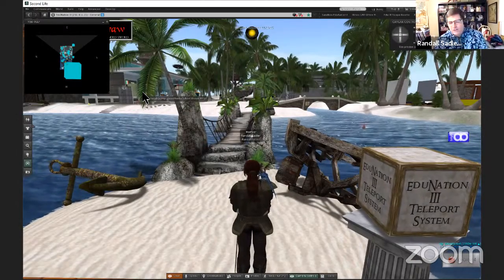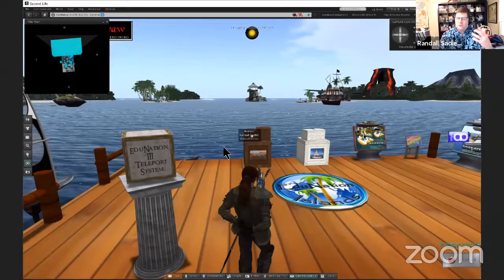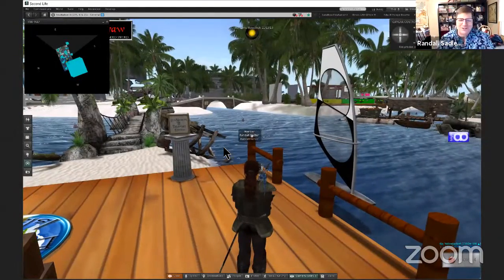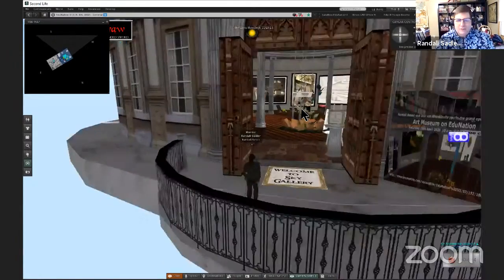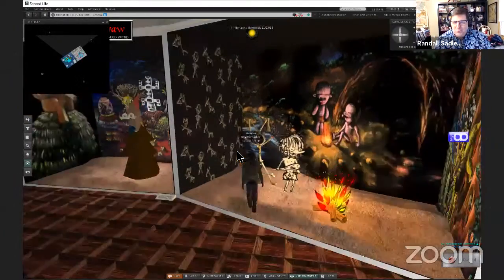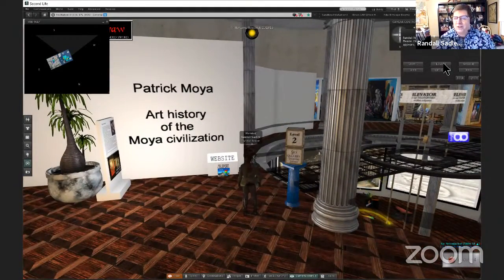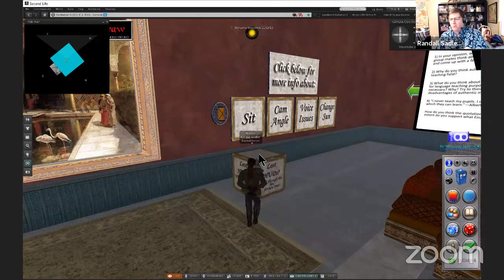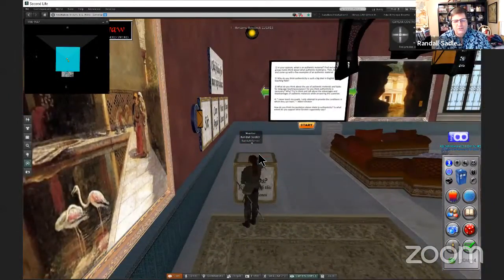CALL Interest Section - TESOL Live Stream